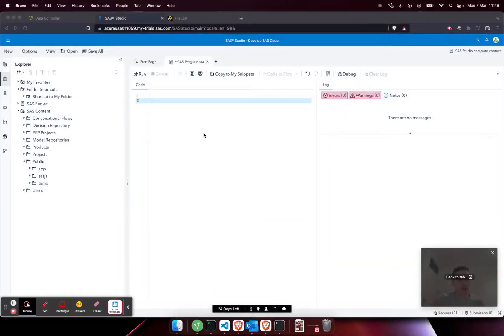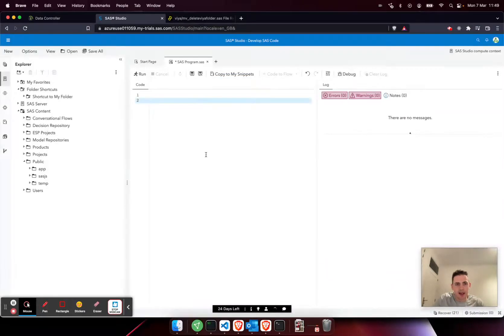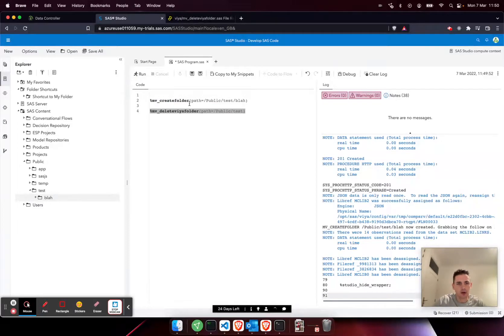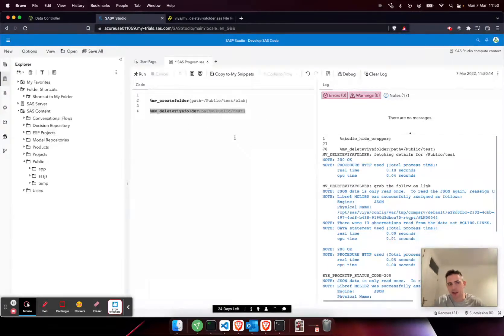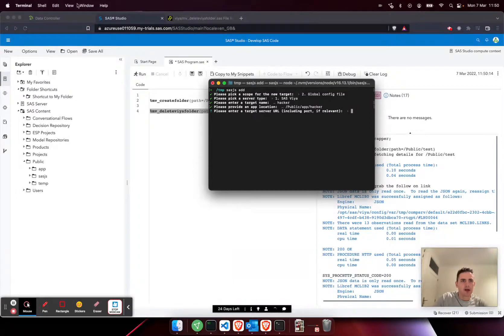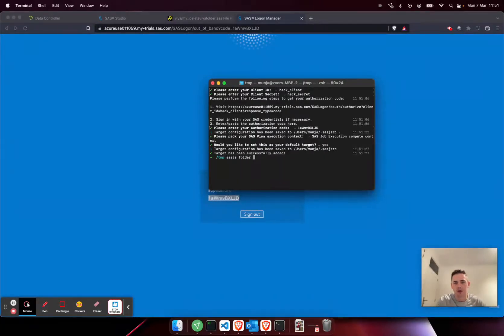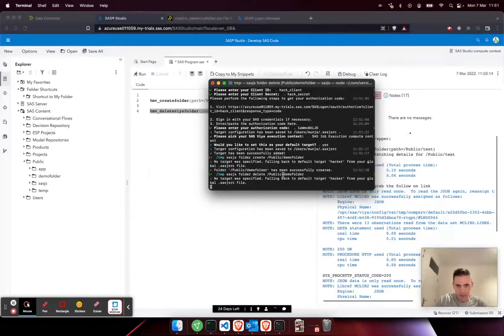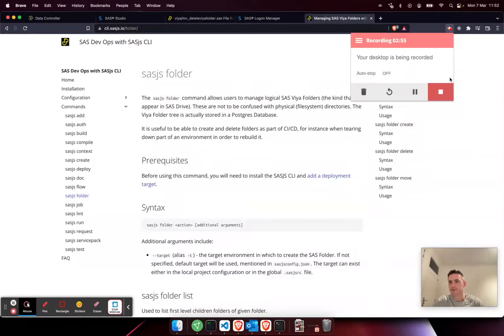Managing Folders in SAS Drive - Programmatically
This video presents two methods for programmatic folder management in SAS Drive on Viya 4

The first is using SAS code (sasjs/core library) and the second is using terminal (sasjs/cli)